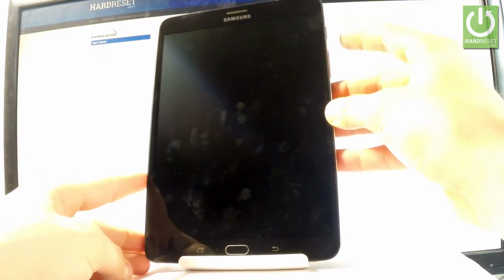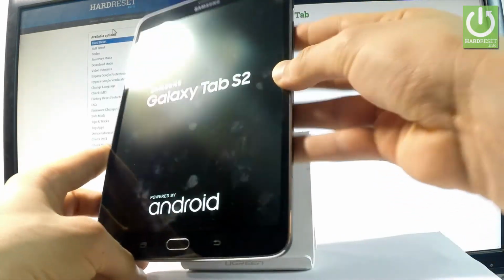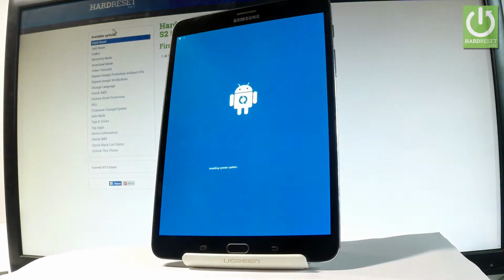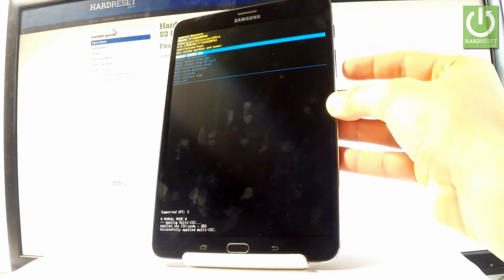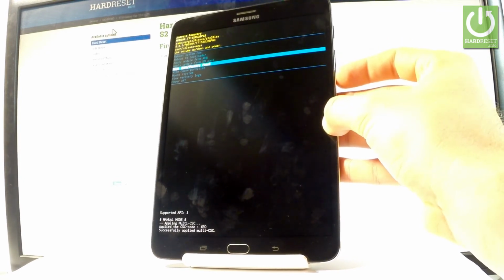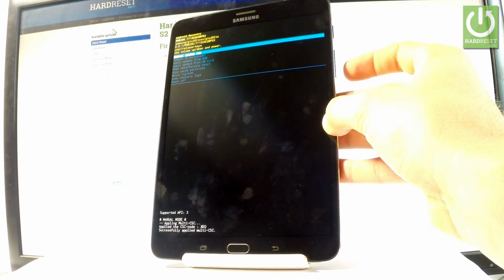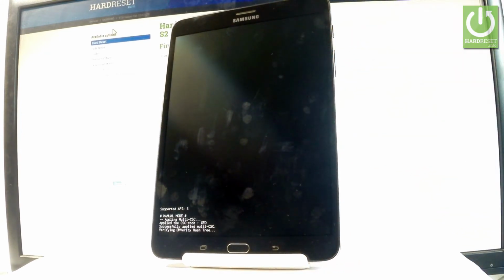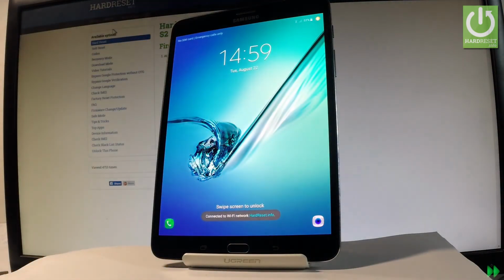Recovery Mode SAMSUNG Galaxy Tab S2 - Enter / Exit Recovery Mode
How to use Android Recovery Mode in SAMSUNG Galaxy Tab S2? How to open recovery mode in SAMSUNG Galaxy Tab S2? How to enter recovery mode in SAMSUNG Galaxy Tab S2? How to quit recovery mode in SAMSUNG Galaxy Tab S2? How to use recovery mode in SAMSUNG Galaxy Tab S2?

SAMSUNG Galaxy Tab S2 as other Android devices have possibility to enter Recovery Mode. Here you have access to a lot of useful features such wipe data, factory reset, wipe cache partition, upadte software and ohter options.